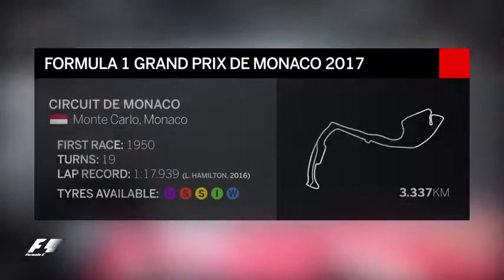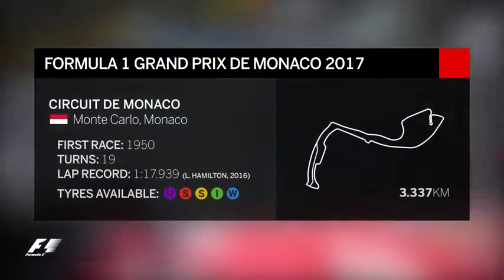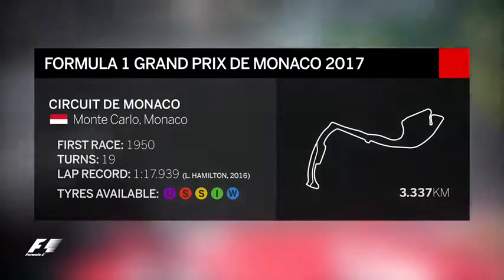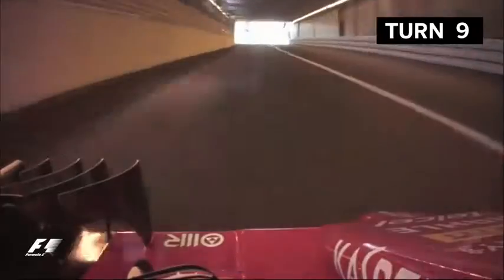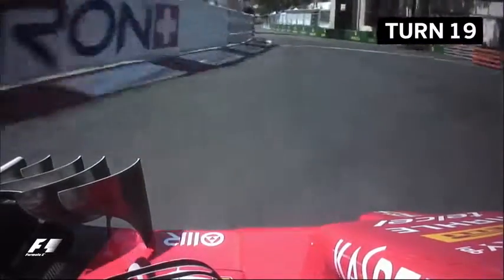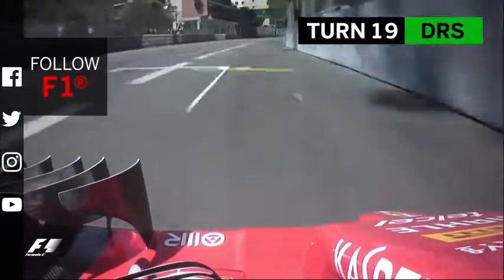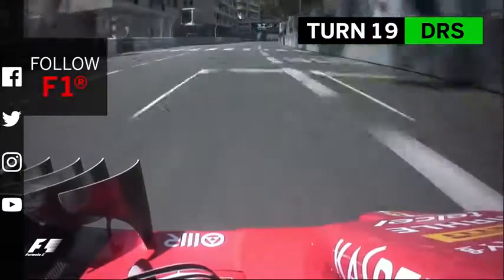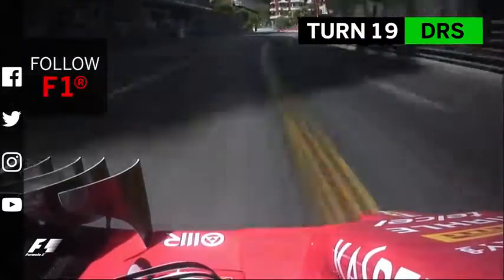2017 Monaco Grand Prix Circuit Guide